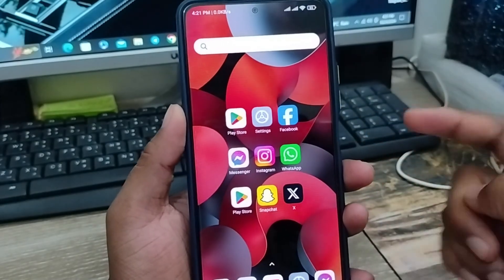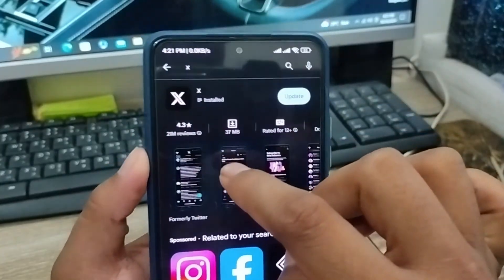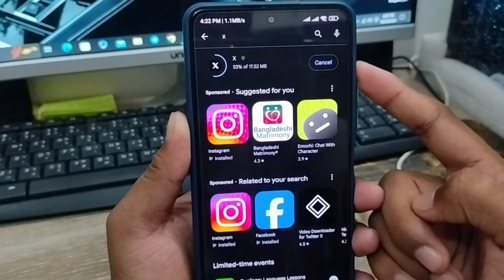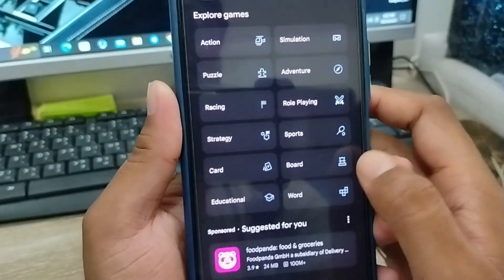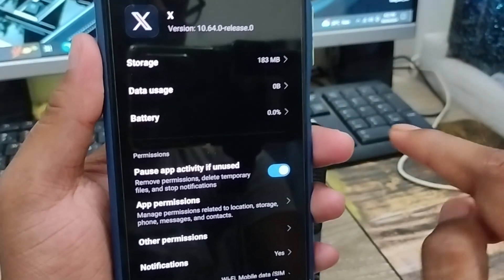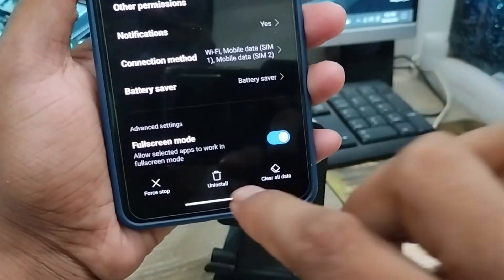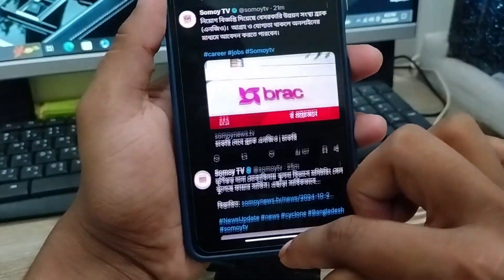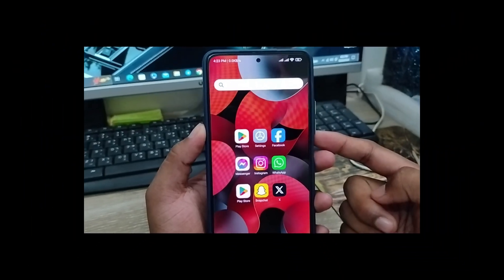How To Fix Twitter or X App Not Loading Tweets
Learn how to fix Twitter tweets not loading problem on android or iPhone. This error is searched as twitter tweets not loading right now. And in this video I showed you how you can fix this twitter not loading tweets issue easily. If you want to fix x (twitter) not working problem, keep watching the video till the end .it's very simple and easy process. let's see how to fix it.

twitter not loading tweets fix